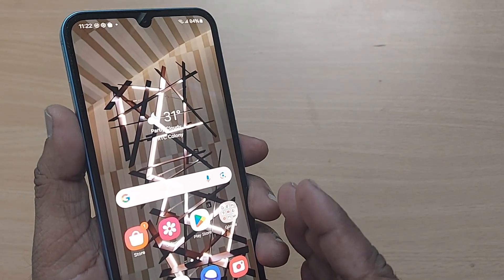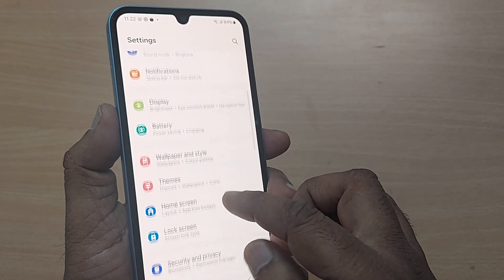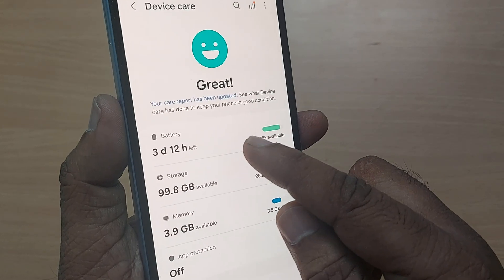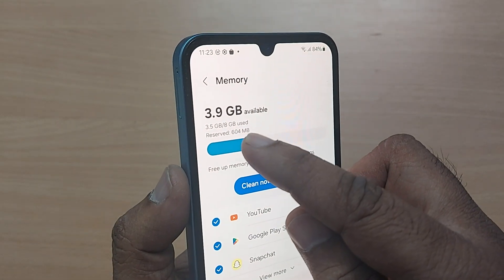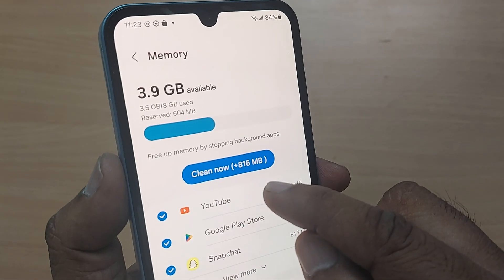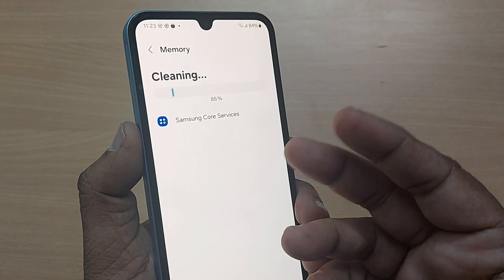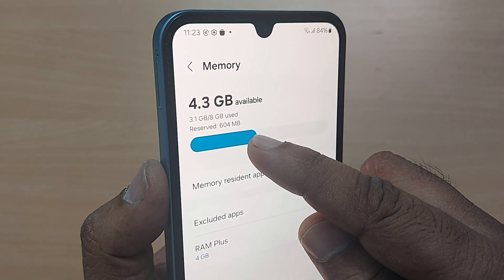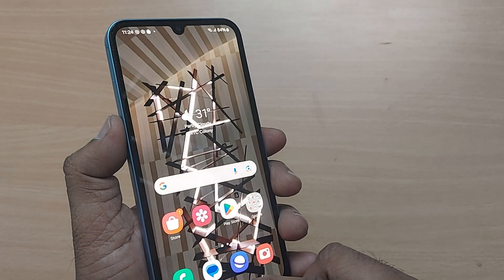how to clean RAM on samsung galaxy a14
samsung galaxy
samsung galaxy a14
galaxy a14
samsung a14